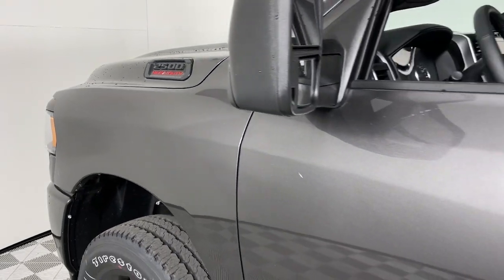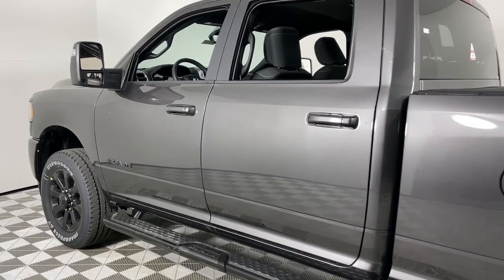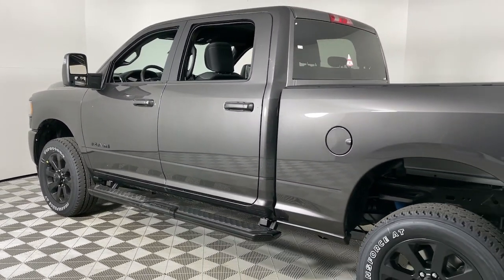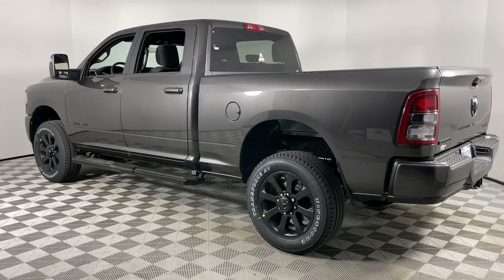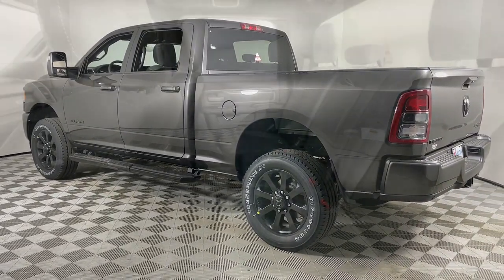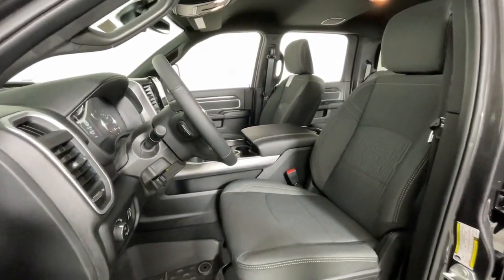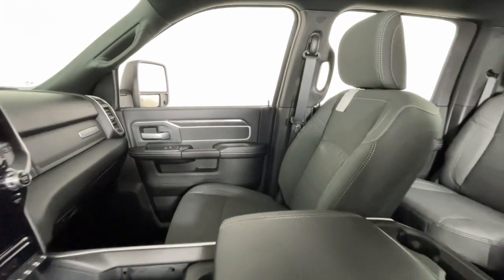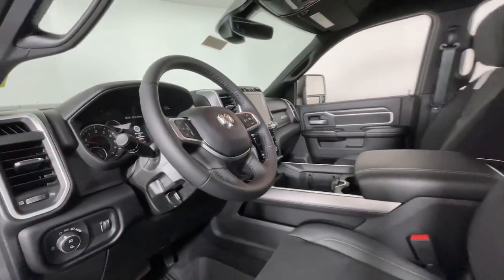2024 Ram 2500 at Oxmoor CDJR Louisville & Lexington, KY C14808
Granite Crystal Metallic Clearcoat New 2024 Ram 2500 Big Horn available at Oxmoor CDJR in Louisville, Kentucky. Servicing the Lexington, Elizabethtown, KY New Albany, IN Jeffersonville, IN area.

Oxmoor CDJR
4520 Shelbyville Rd

$9500 off MSRP! 2024 Ram 2500 Big Horn 6.4L V8 2500 Big Horn Night Edition 4D Crew Cab 6.4L V8 8-Speed Automatic 4WD 12 Touchscreen Display 2 Way Rear Headrest Seat 4 Way Front Headrests 4G LTE Wi-Fi Hot Spot 4-Wheel Disc Brakes 5th Wheel/Gooseneck Towing Prep Group 9 Alpine Speakers w/Subwoofer ABS brakes Active Noise Control System Air Conditioning ATC w/Dual Zone Control Alexa Built-In All R1 High Radios All Radio Equipped Vehicles Anti-Spin Differential Rear Axle Apple CarPlay Auto Power-Folding Mirrors Black Wheel Center Hub Brake assist Bucket Seats Clearance Lamps Connected Travel & Traffic Services Connectivity - US/Canada Disassociated Touchscreen Display Electronic Stability Control Emergency communication system: SiriusXM Guardian Exterior Mirrors Courtesy Lamps Exterior Mirrors w/Heating Element Exterior Mirrors w/Supplemental Signals Forward & Reverse Utility Lights Front Fog Lamps Front Seat Back Map Pockets Full Length Upgraded Floor Console Global Telematics Box Module (TBM) Google Android Auto GPS Antenna Input GPS Navigation HD Radio Heated door mirrors Heated Front Seats Heated Seats & Wheel Group Heated Steering Wheel Hill Descent Control Illuminated entry Integrated Center Stack Radio Integrated Voice Command w/Bluetooth Leather Wrapped Steering Wheel Manual Adjust 4-Way Front Passenger Seat Mirror Running Lights MOPAR Spray In Bedliner ParkSense Front/Rear Park Assist System ParkView Rear Back-Up Camera Power 2-Way Driver Lumbar Adjust Power Adjust 8-Way Driver Seat Power Heated Fold Telescope Mirrors Premium Cloth Bucket Seats Radio data system Radio: Uconnect 5 Nav w/12.0 Display Rear 60/40 Folding Seat Remote keyless entry Selectable Tire Fill Alert SiriusXM Radio Service SiriusXM w/360L Steering Wheel Mounted Audio Controls Traction control Trailer Tow Pages Turn signal indicator mirrors Wheels: 20 x 8.0 Black Painted Aluminum.brbrPlease CALL FOR AVAILABILITY as our inventory changes frequently . Serving Louisville Kentucky from our 4520 Shelbyville Road location as well as all surrounding areas including Lexington Shelbyville Elizabethtown Clarksville Indiana and Jeffersonville Indiana. Price includes: $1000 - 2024 RAM Great Lakes BC Bonus Cash GLCRA. Exp. 01/31/2024 $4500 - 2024 RAM Bonus Cash 24CRA. Exp. 01/31/2024 Trade in Bonus Cash. Customer must trade in an operable vehicle of a model year within 5 years of the current date with less than 100000 miles and with a clear title. Customer must appear in person at the dealership to qualify. Dealers and wholesalers do not qualify. $1500 - Exp. 03/31/2024 In House Financing Bonus Cash. Must finance with approved Oxmoor Chrysler lender at standard rates. Cash/Outside Finance lenders DO NOT qualify. Available only to individual consumers that finance at least 51% of the vehicles MSRP. Customer must appear in person at the dealership to qualify. See dealer for details. $1500 - Exp. 03/31/2024